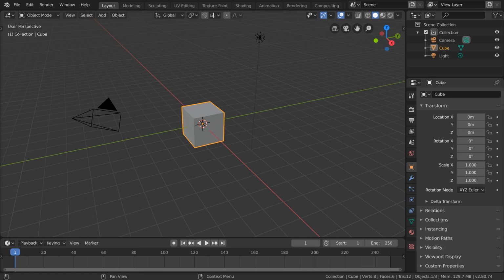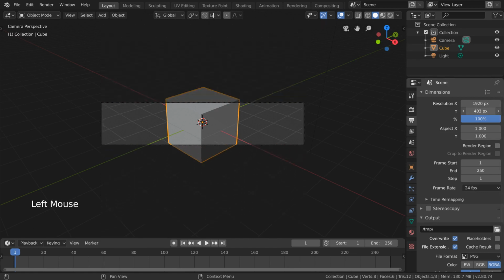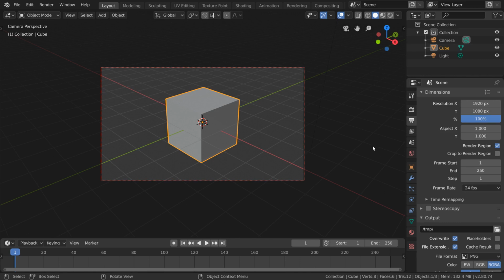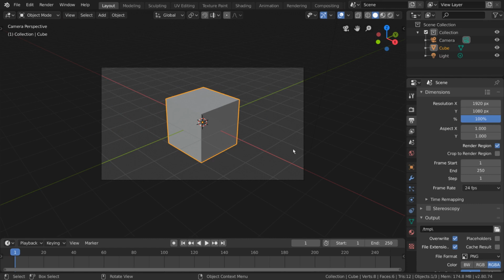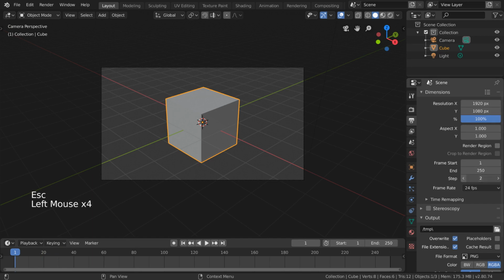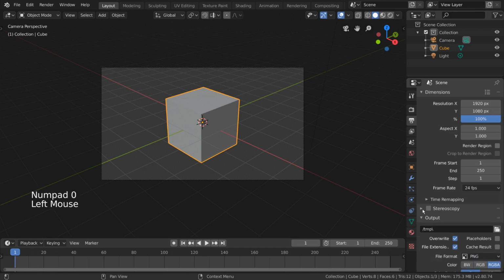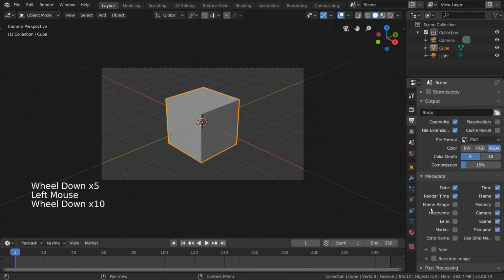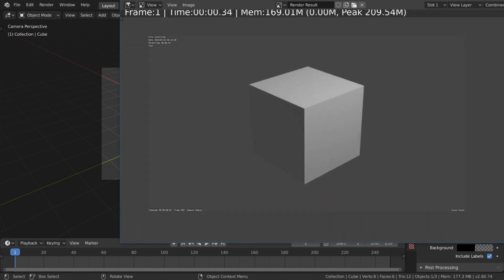Render Dimensions & Metadata -رینڈر ناپ طول اور میٹا ڈاٹا